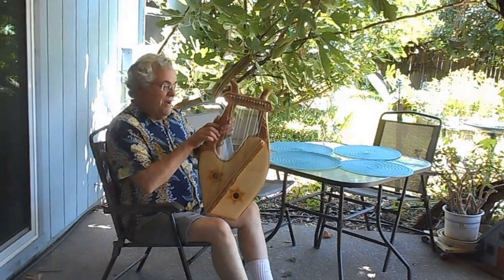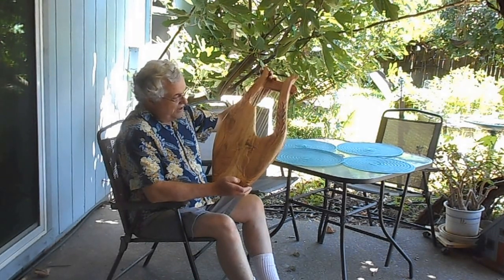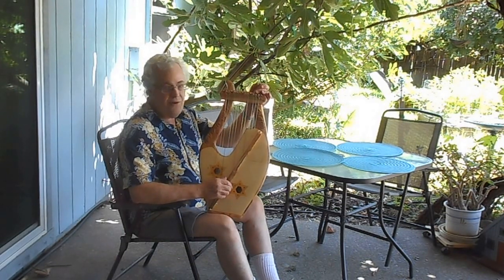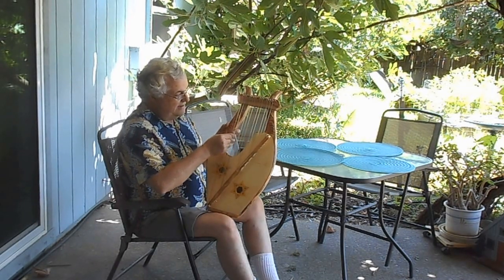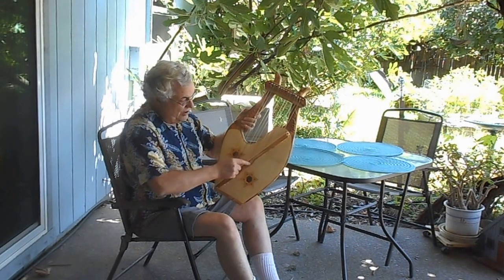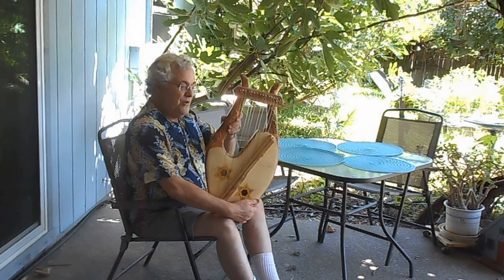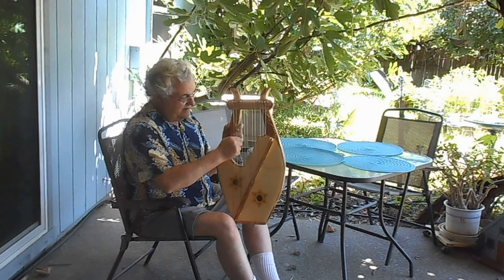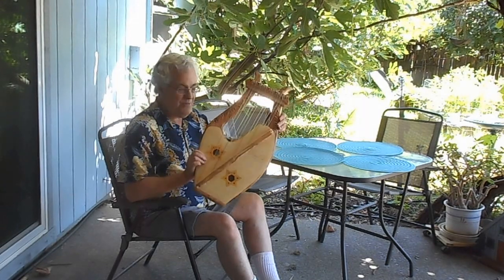Custom two octave, 15 gut strings, Ancient Olive wood, King David Lyre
Custom designed and carved from 1,500 year old olive wood, sustainability harvested,  from Jerusalem, two octave, 15 string gut strung King David Lyre. Carving on the back is of the Dove of Peace, and olive branches. Carving on the front is raised Hebrew letters, spelling "Sing a new song of Joy, Hallelujah!"